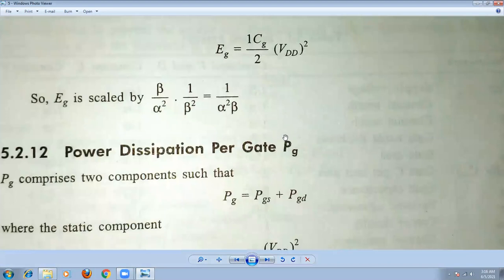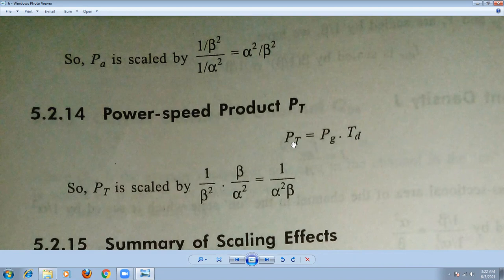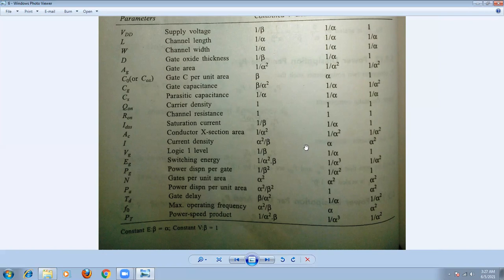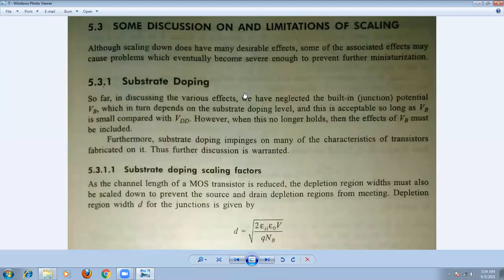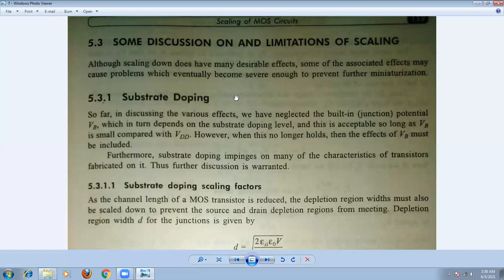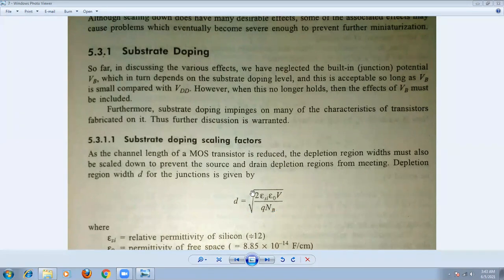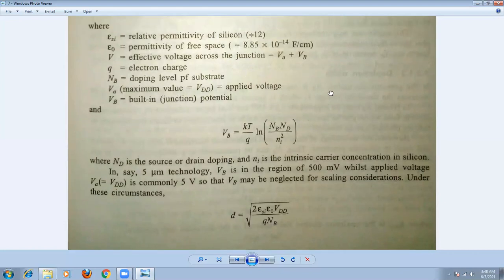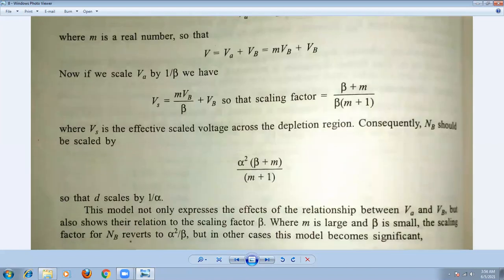JNTUK R16 III ECE II SEM VLSI DESIGN UNIT 3 Limitations of scalling BY HRR 0 06 2021